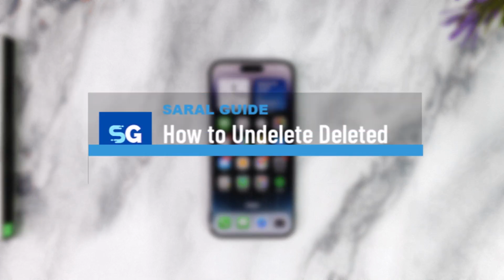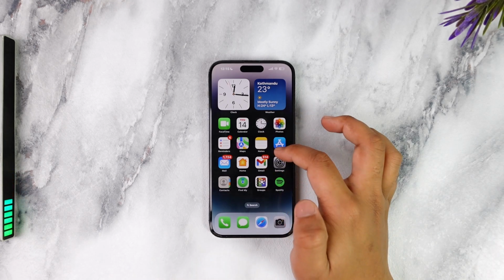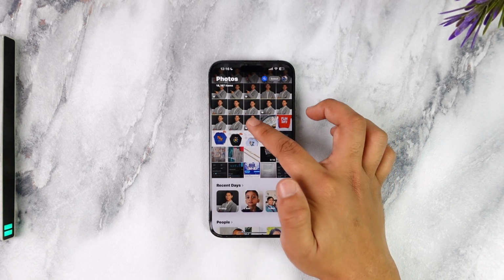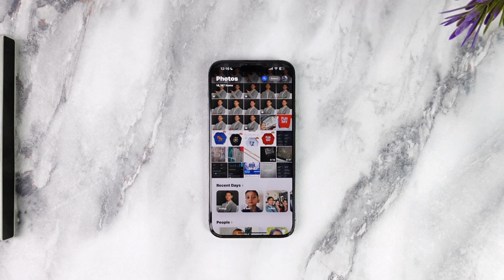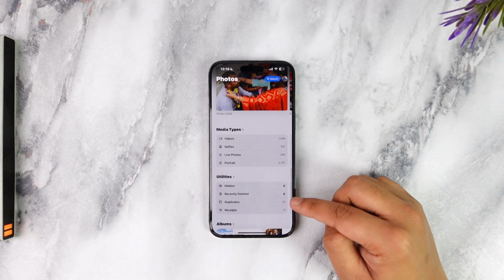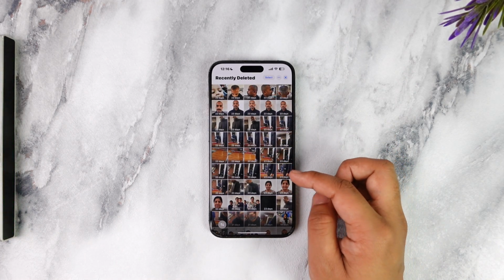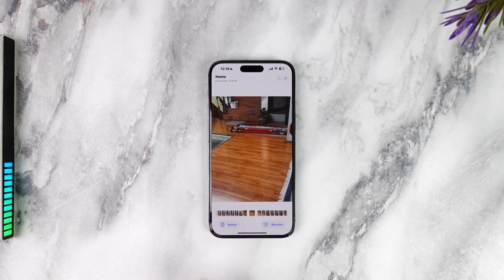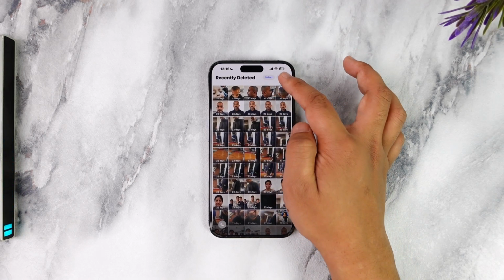How to Undelete Deleted Photos on iPhone !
If you want to recover photos that you've accidentally deleted on your iPhone, the process is straightforward. Deleted photos are stored in the "Recently Deleted" album in the Photos app for 30 days, giving you a chance to undelete or recover them before they are permanently erased.

To start, open the Photos app on your iPhone. Scroll down to the "Utilities" section, where you’ll find the "Recently Deleted" folder. Tap on it, and you’ll be prompted to unlock it with Face ID, Touch ID, or your passcode. Once unlocked, you’ll see a list of photos and videos you’ve deleted within the past 30 days, each showing how many days remain before they’re permanently removed.

To restore a photo, tap on it and select "Recover." You can also tap "Select" in the top-right corner, choose multiple photos or videos, and then tap "Recover" to restore them all at once. Once recovered, the photos will return to your main library in the Photos app. Be careful, though—if you select "Delete" within the Recently Deleted folder, the photo will be permanently erased with no recovery option.

This method is an easy way to undelete and recover photos on iPhone.

Timestamps:
0:00 Introduction
0:03 Accessing the Photos app
0:17 Opening the Recently Deleted folder
0:33 Recovering individual photos
0:46 Selecting and recovering multiple photos
0:59 Conclusion